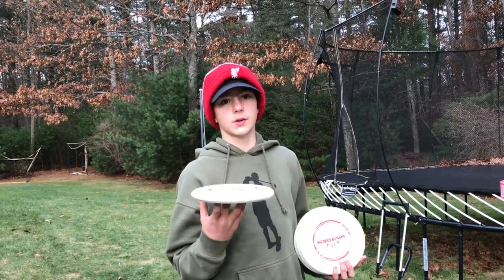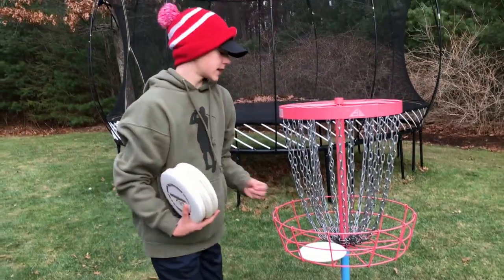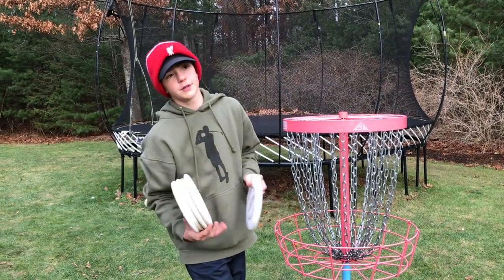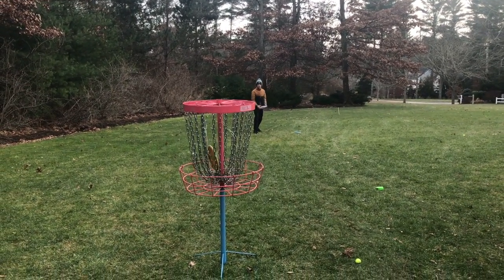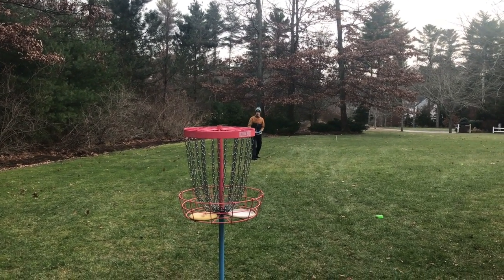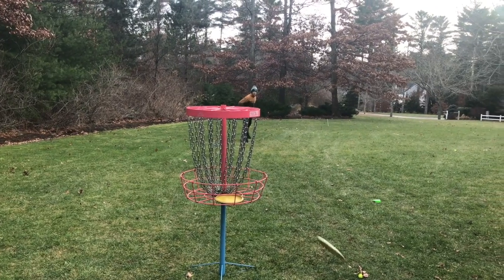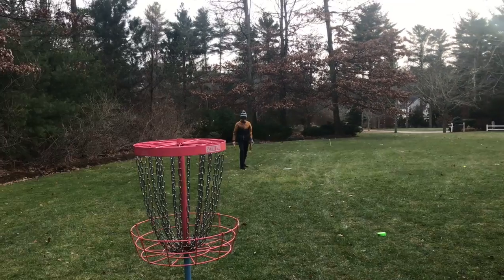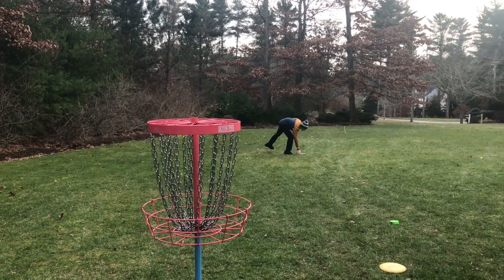21 Point putting challenge